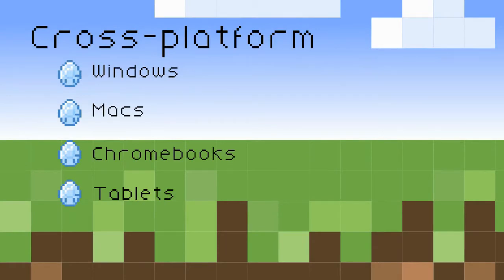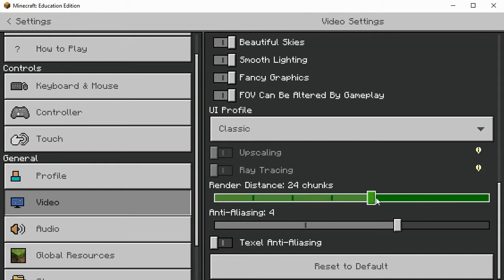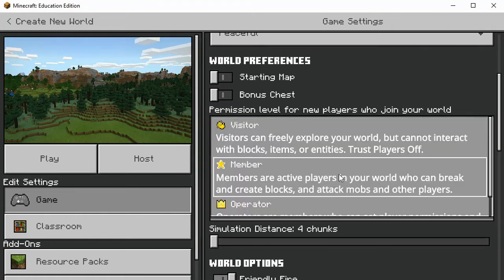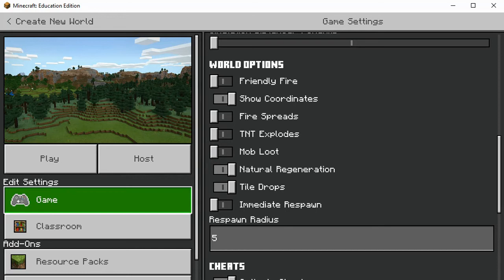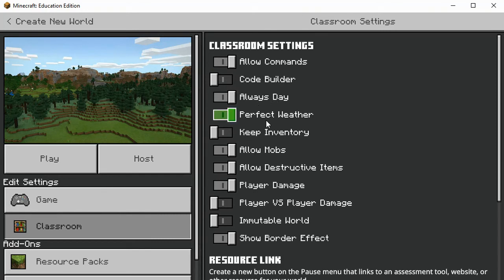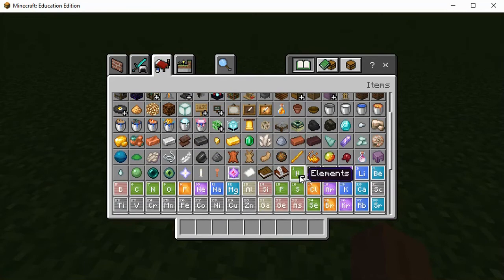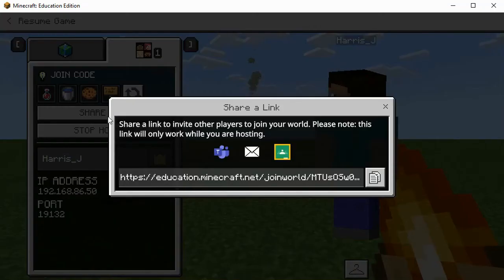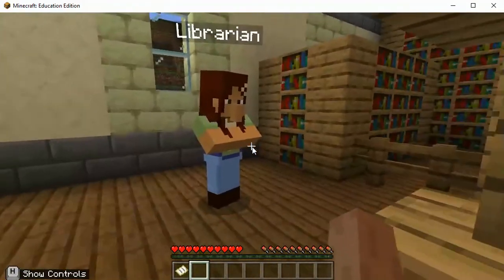Minecraft Education Edition and how to use it in an Educational Setting or Classroom.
As part of ECI 512 Lee Harris created this video overview of Minecraft Education Edition.

Lee is a graduate student in the Learning, Design, and Technology program at NC State University.